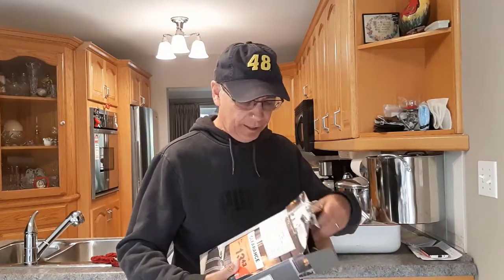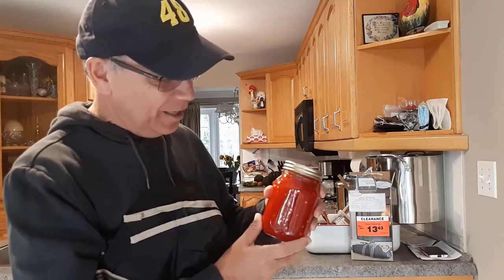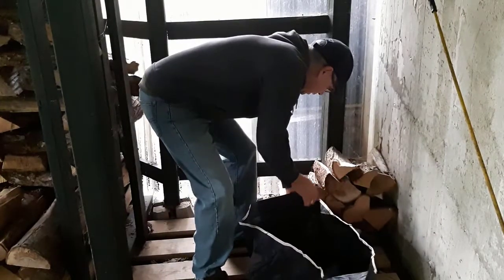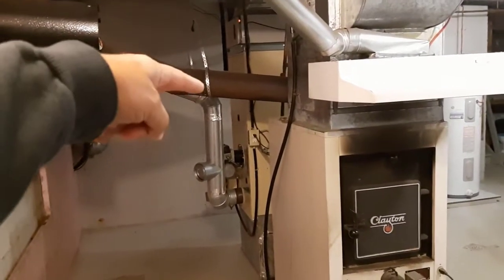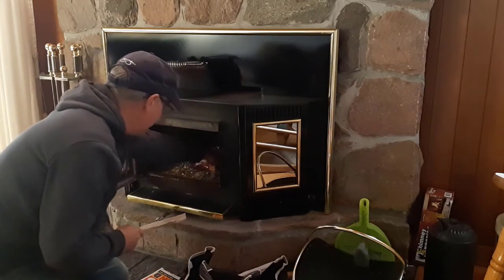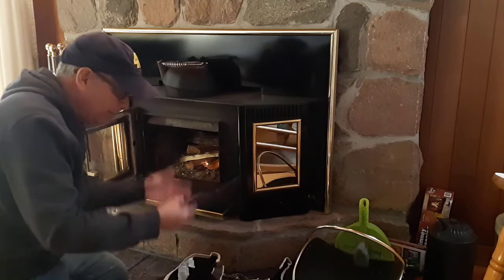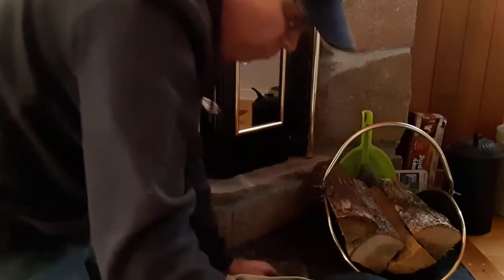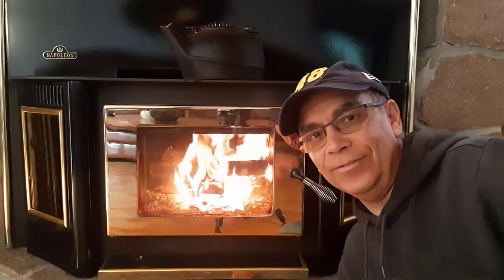Lighting Up the Fireplace First Time This Season // Napolean Fireplace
The weather just reached close to freezing so we are lighting up the fireplace first time this season.

***ABOUT THIS VIDEO:
In this video I try out a new canvas firewood tote because I'm lighting up the fireplace first time this season. It's COLD!

The temperature neared freezing mark and we need to heat up the house a bit to be comfortable. We have a Clayton wood furnace and an oil furnace but we just need a bit of heating so we will be heating with the Napolean fireplace on the main floor of our home.

I've been wanting a firewood tote for a couple years and I finally bought one that was on sale. You don't see that too often here.

This canvas firewood tote carrier is larger than I hoped and holds more wood than I thought. I'm really happy with it.

It's also waterproof so I won't have to worry about water leaking out of the tote on to our floors and making a mess.
You can find the same canvas firewood carrier I use here:
*** Canvas Firewood Carrier/Tote: